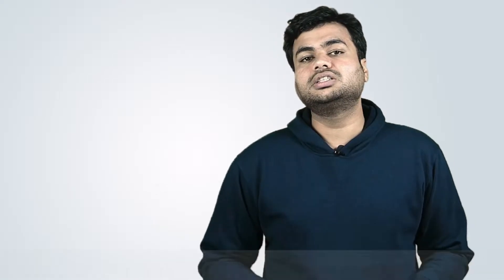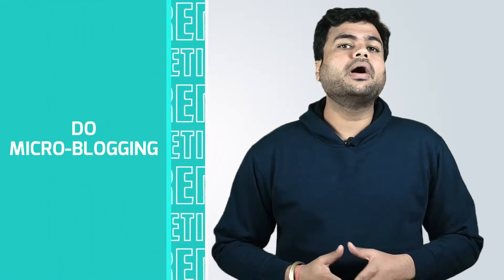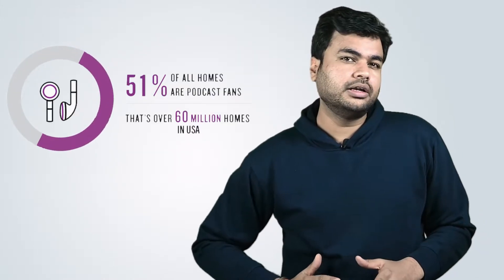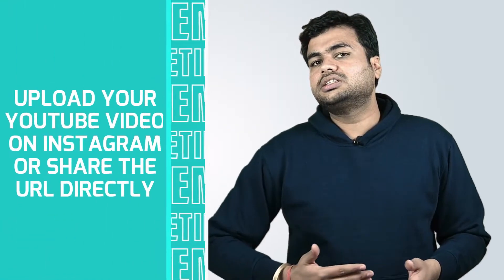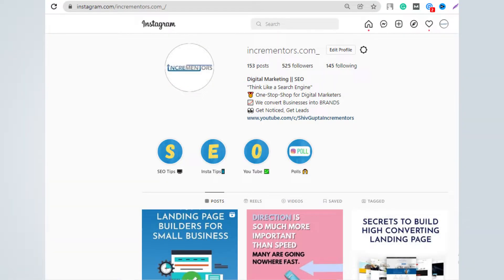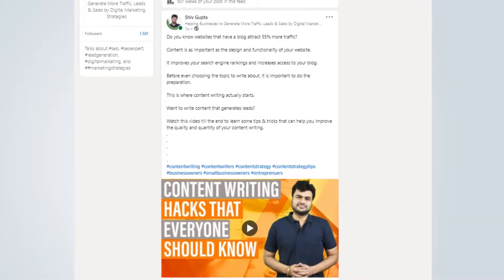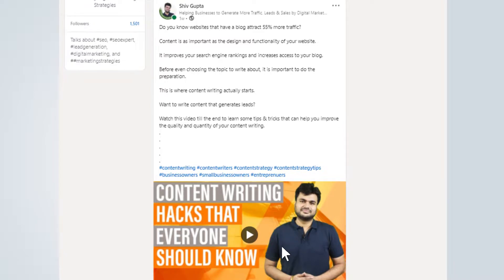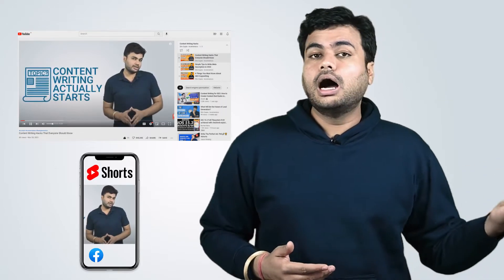How to Repurpose Your Content & Target New Audience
Do you want to get more visitors to your content on every platform?

Of course, who doesn’t want that?
But it requires lots of new content to post and that too on a daily basis!!

So, how are you going to manage it?
Well, that’s possible with the help of content repurposing.

It’s a way of transforming your content in another format and presenting it to a whole new target audience on a different platform.
And in this video, I've shared some of the best ways to repurpose your content to get more visibility.

0:44  - convert your blog posts into videos
1:37 - do micro blogging
2:07 - convert podcast into a blog post
2:44 - youtube video to Instagram
3:30 - create a youtube video into a Facebook post